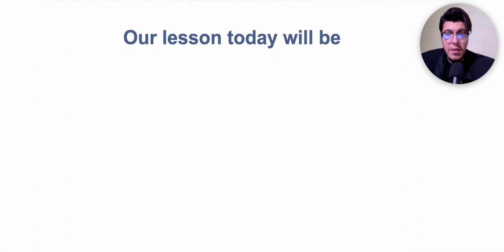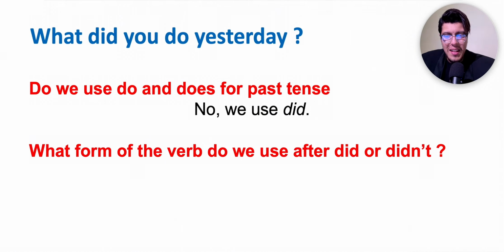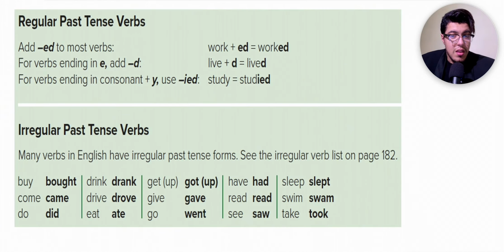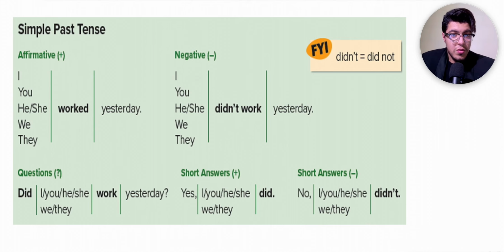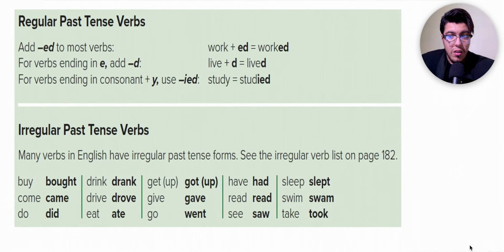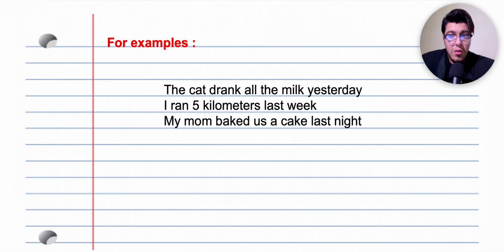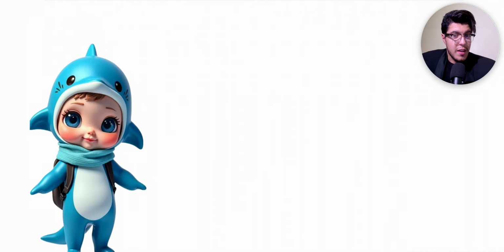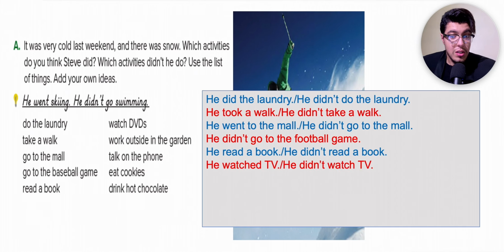31 انجليزي اول متوسط Past Simple فصل 3 الوحدة 16 منهج سعودي Super Goal 1 الاستاذ انيس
مخلصات دروس اللغة الانجليزية للصف 1 متوسط بالمملكة العربية السعودية
للفصل 3
وفق المنهج السعودي
لتعلم تفاعلي وممتع زوروا منصتنا: